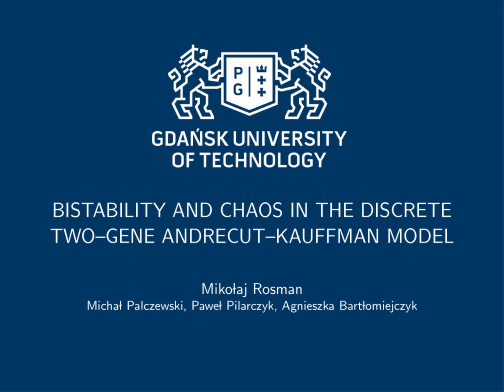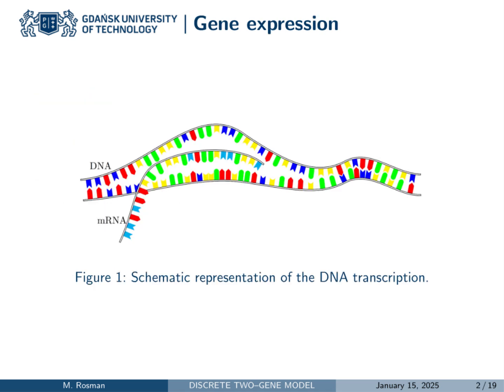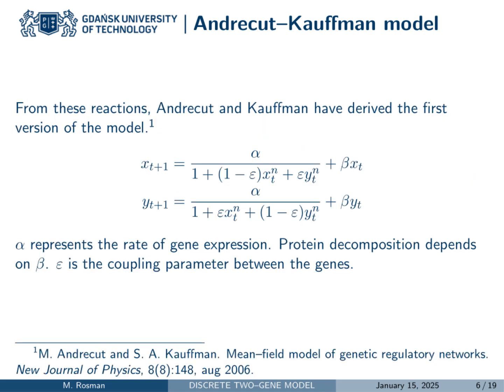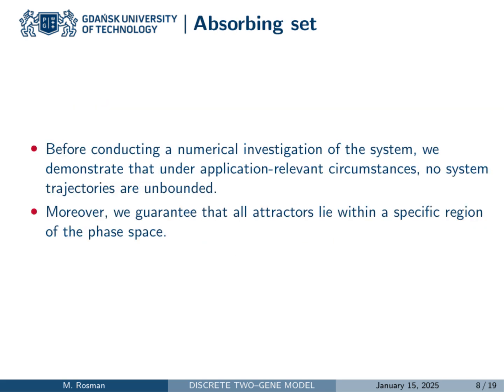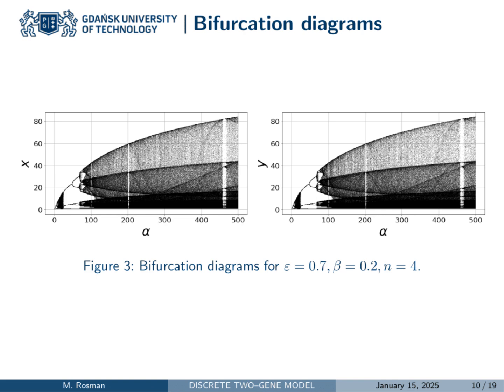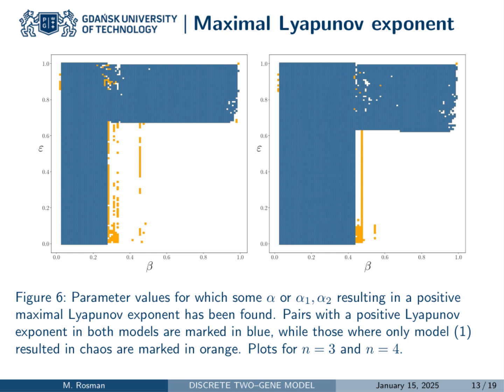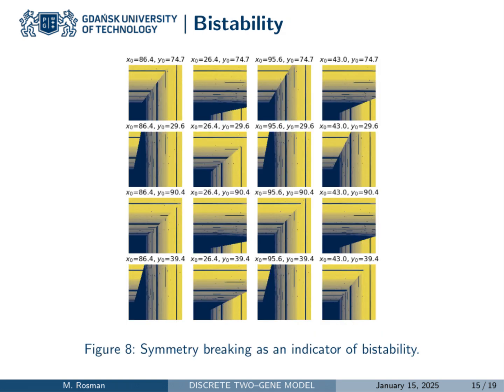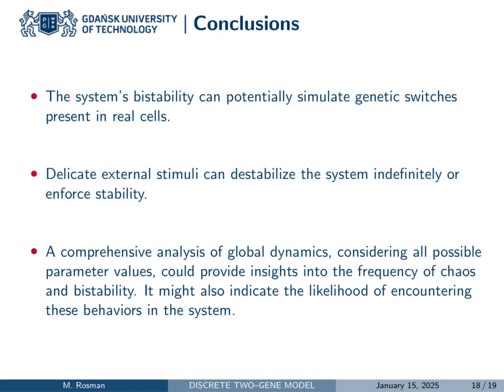Bistability and Chaos in a Two-Gene Model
Contributed video-talk by Mikołaj Rosman for CaRT 2025 (Combinatorics and Related Topics).

This video is part of the contributed talks section of CaRT 2025.